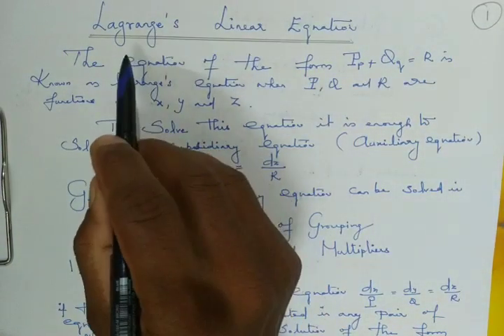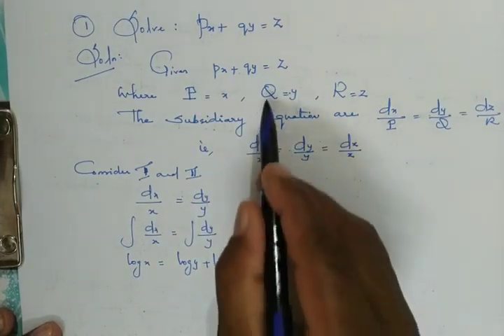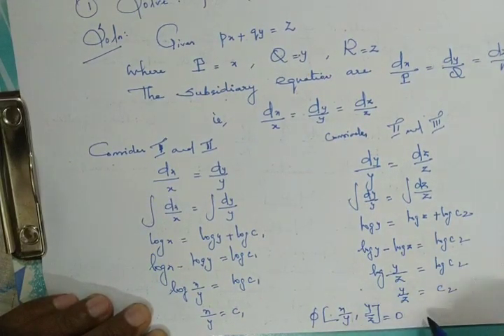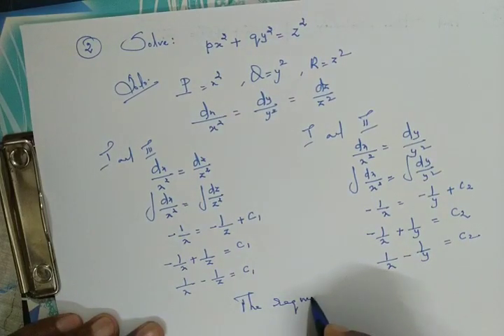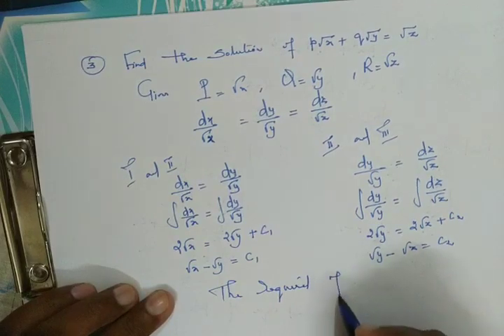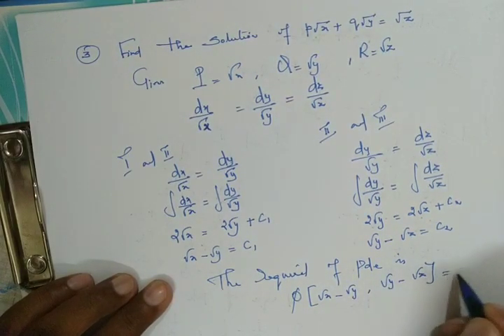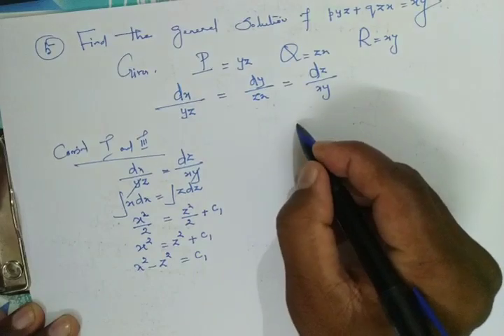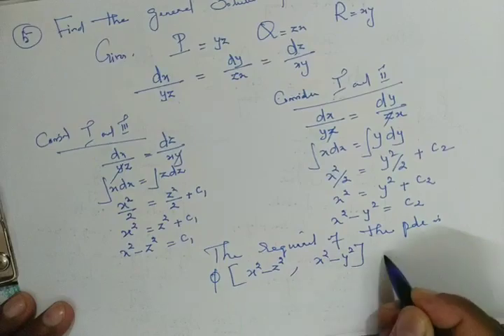TNPSC Combined Statistical Subordinate Examination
In this video you can know about TNPSC CSSE, Partial Differential Equations. Hope you like this. Thank you